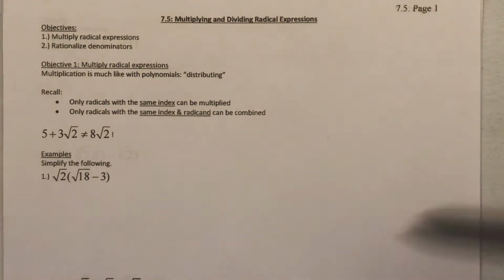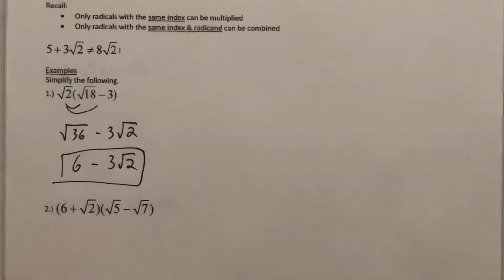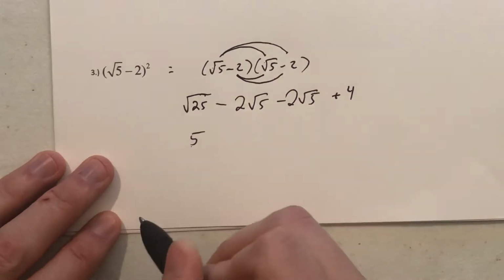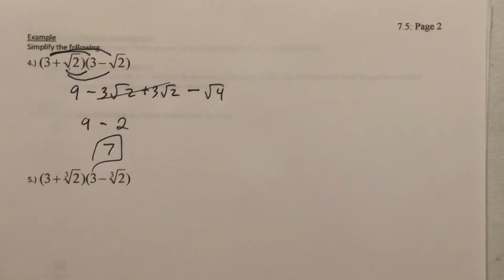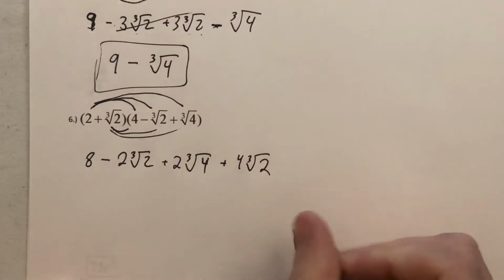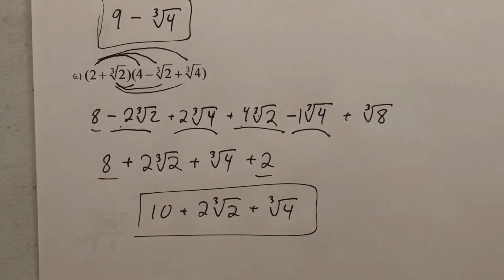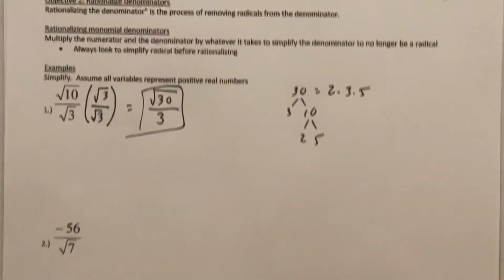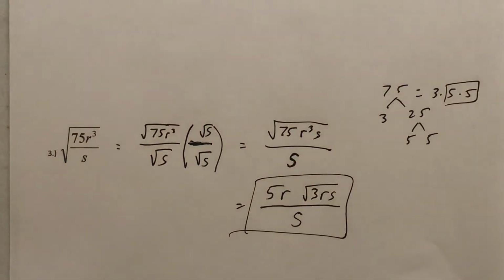MATH 097 - 7.5 - Multiplying Radical Expressions and Rationalizing the Denominator